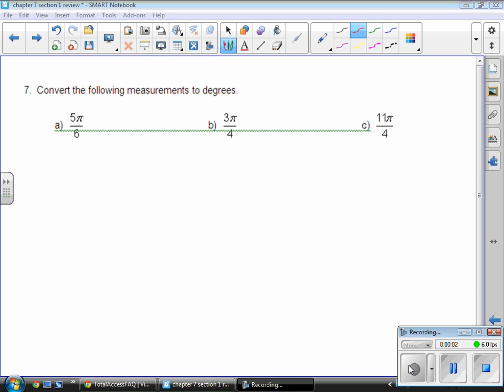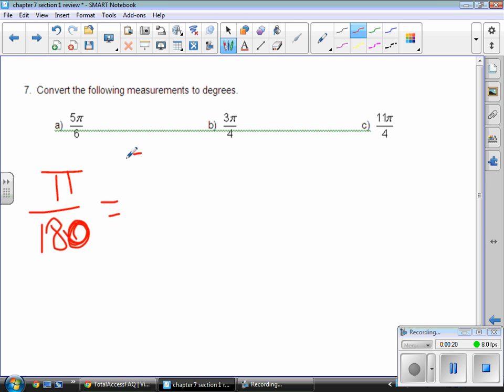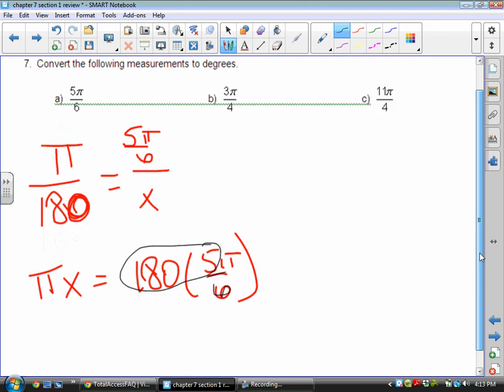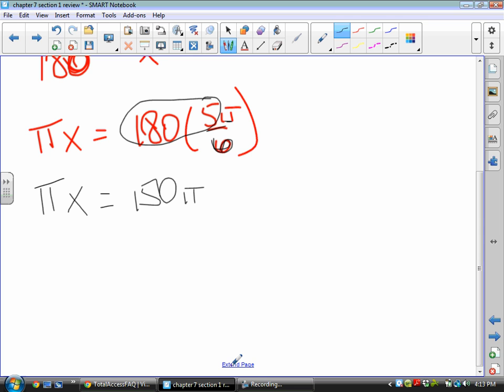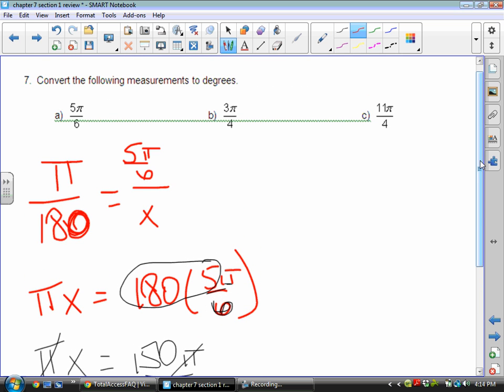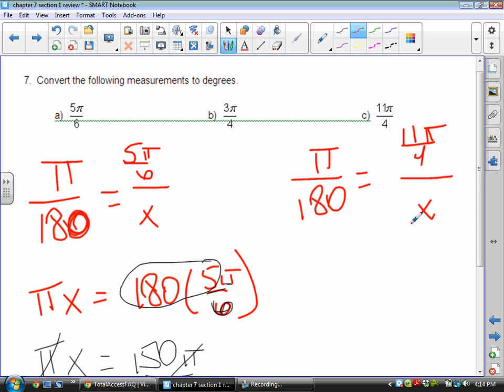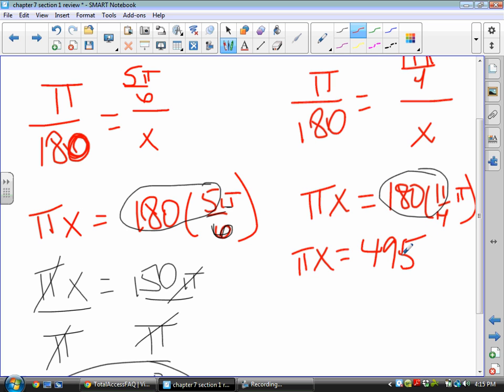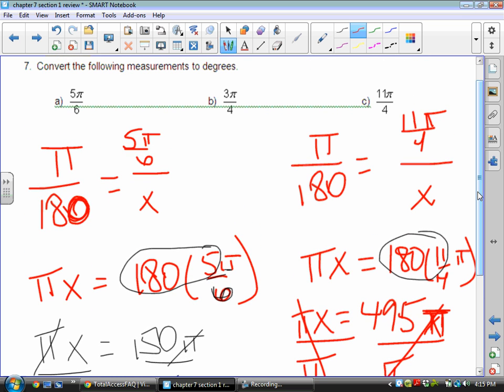Quiz Review 7